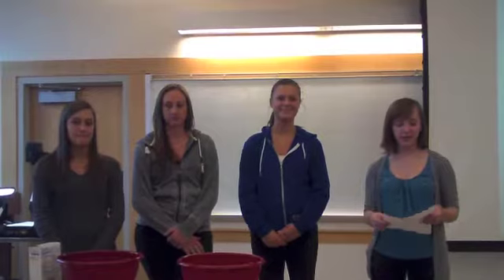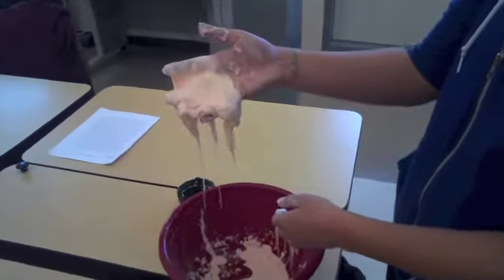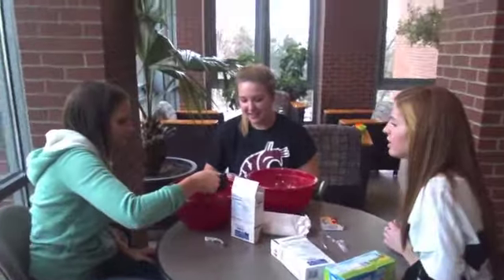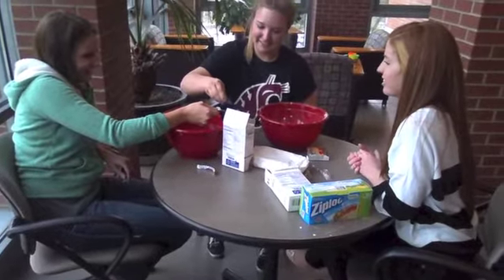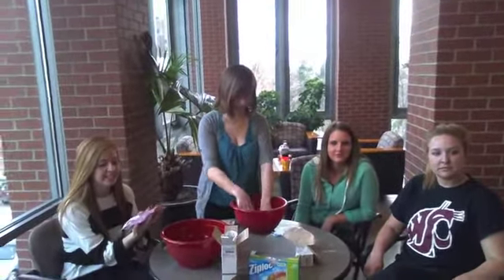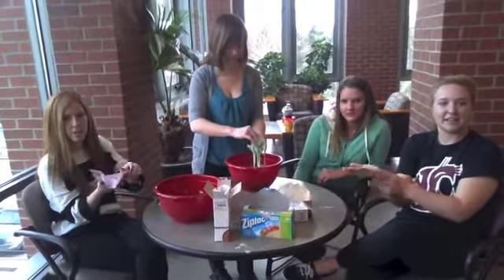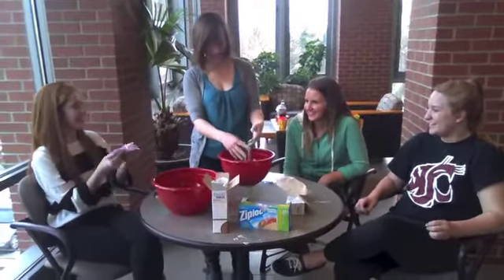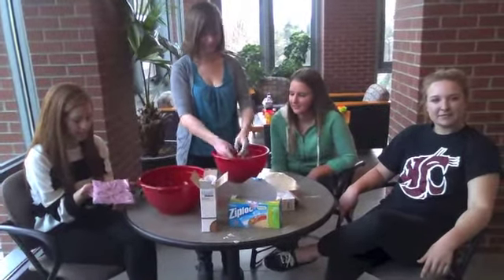lesson on gak Ashlie, Claire, Bailey, Katy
lesson on gak